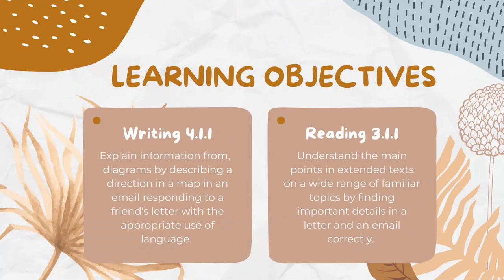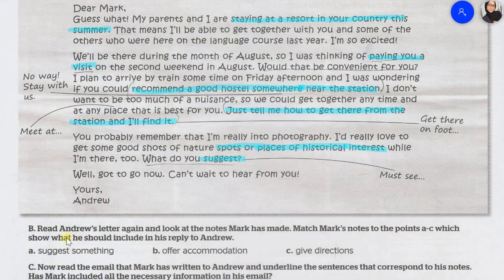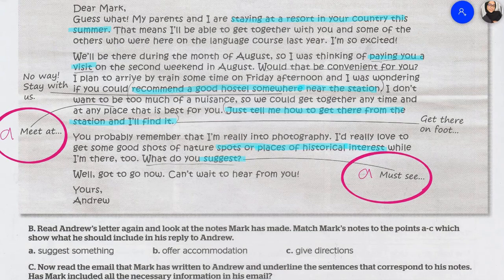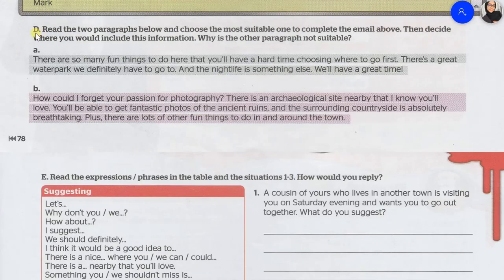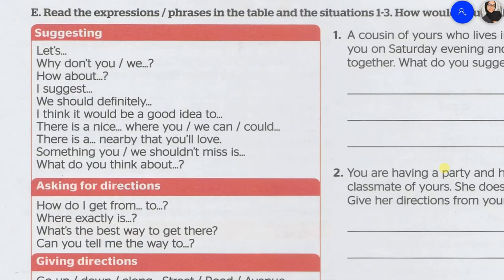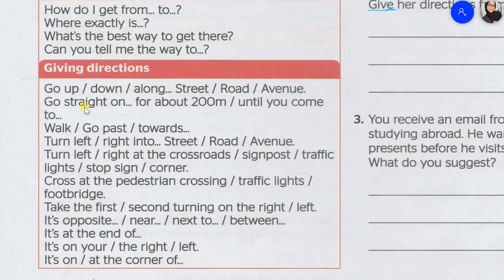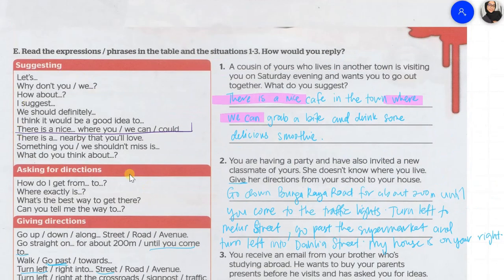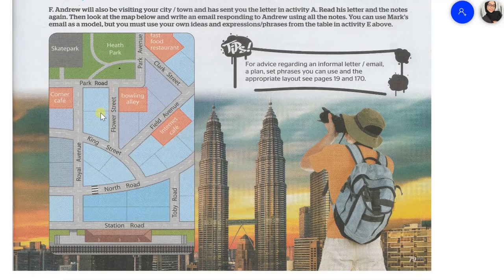Form 4 MODULE 5b Writing An Informal Letter/Email based on Prompts (page 78-79) - English PdPR MOE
Textbook: Full Blast! Plus 4
MODULE: 5b Writing An Informal Letter/Email based on Prompts
Page 78-79
SOW: Lesson 66 (Writing 10)
Main Skill: Writing 4.1.1
Complimentary Skill: Reading 3.1.1

Feel free to use this video for your PdPR lesson.